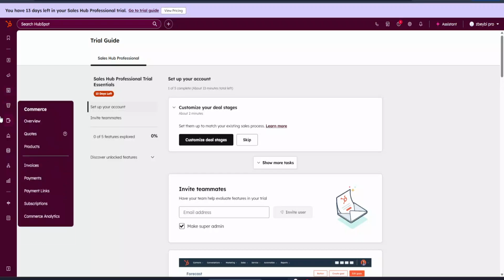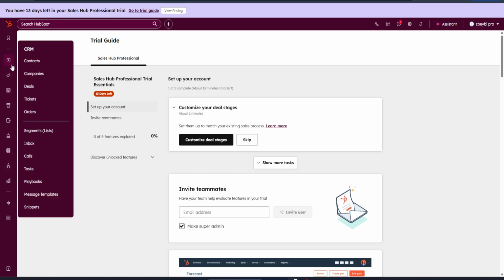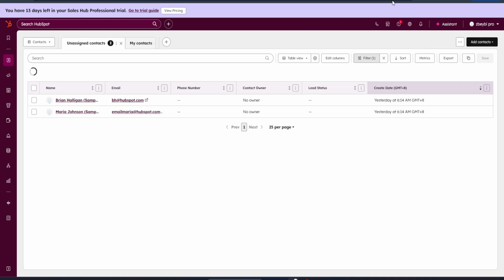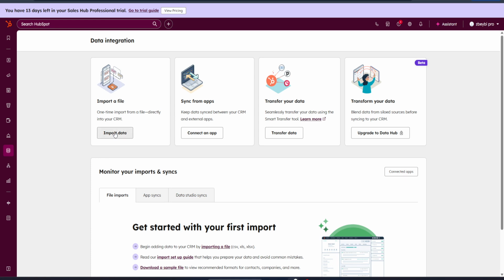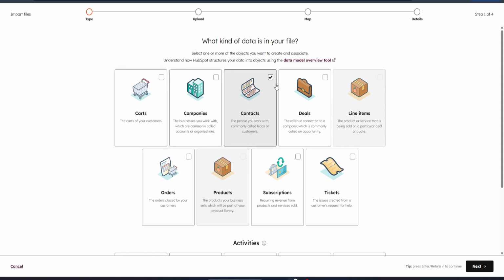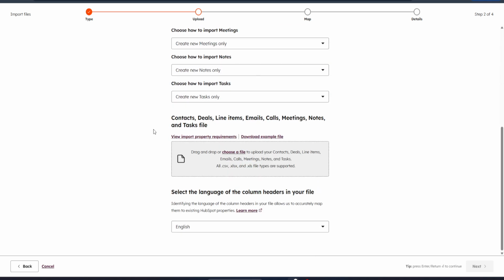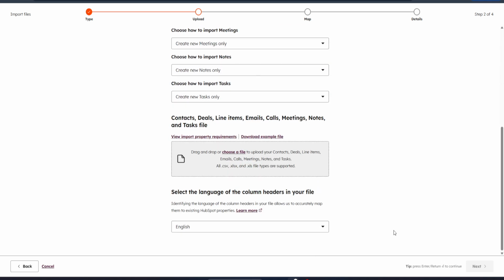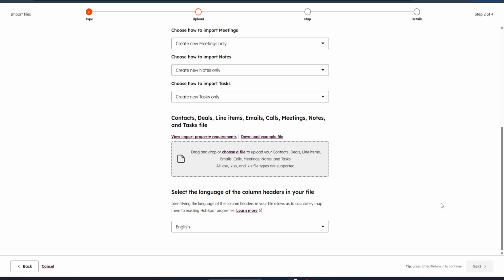How To Import And Associate Multiple Objects In One File In HubSpot | Quick Guide 2025